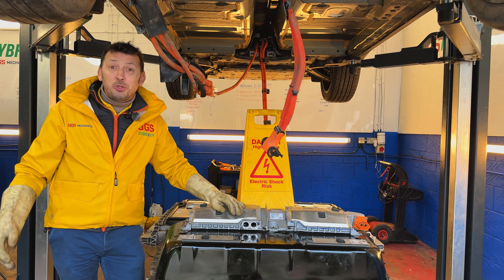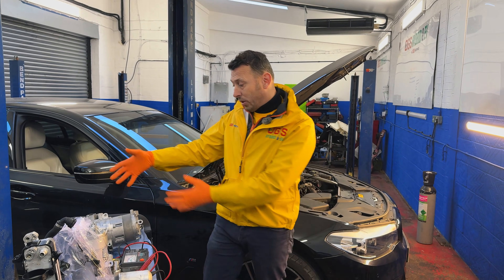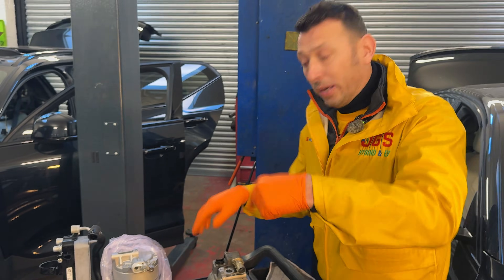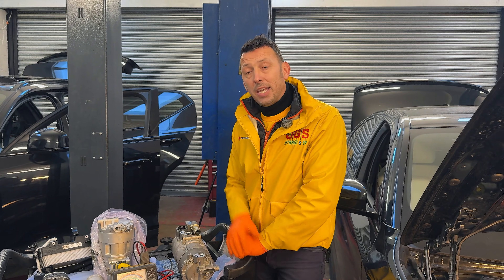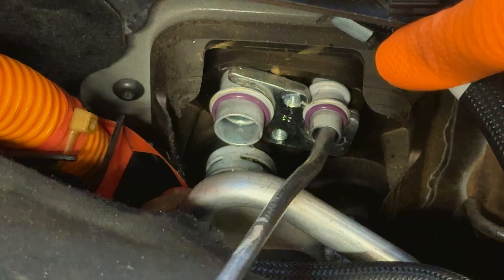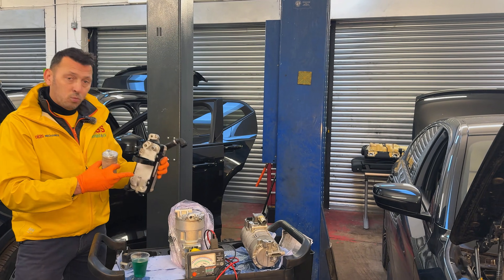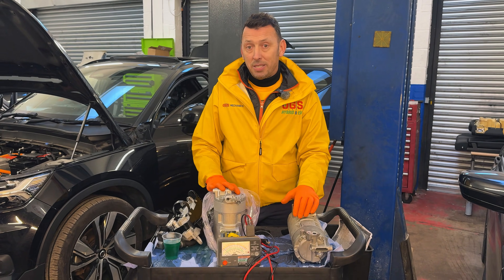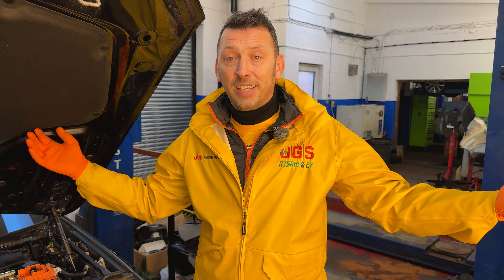We Found COOLANT in the High-Voltage System… This BMW 5 Series Nearly Destroyed Itself!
This BMW 5 Series G-Series (Hybrid) came in with what looked like a simple AC problem…
But what we uncovered was one of the most dangerous failures possible in a high-voltage system.

Coolant had entered the AC high-voltage circuit — contaminating the compressor, pipes, dryer, evaporator, and even the battery cooling loop.

In this video we explain:

⛔ Why coolant inside a high-voltage AC system is catastrophic
⚡ How the isolation test revealed hidden electrical danger
🔧 Why incorrect repair procedures made the issue far worse
🚗 The risks to the inverter, compressor and HV battery
📘 How the BMW 5 Series hybrid cooling architecture works
🔥 What needs replacing — and what might still be saved

This is one of the most extreme BMW 5 Series hybrid AC failures we’ve seen — and a serious warning for all hybrid/EV owners.

📍 Visit Us:
OGS Mechanics